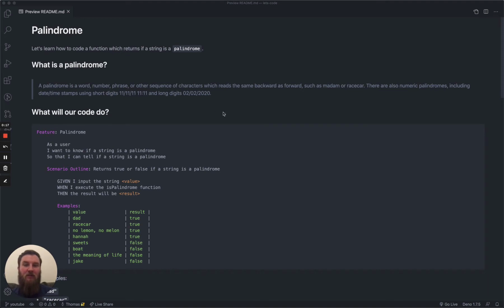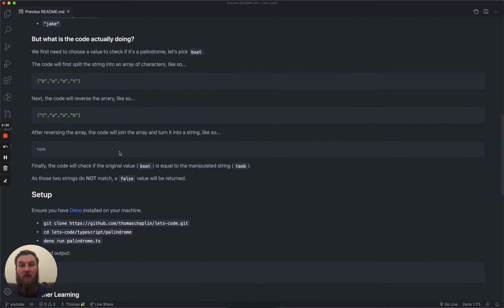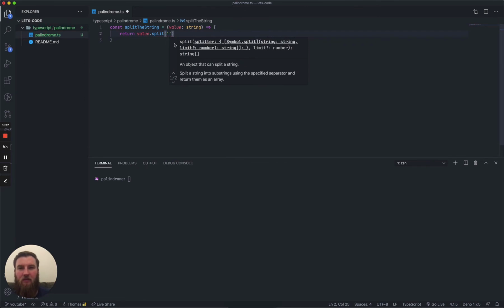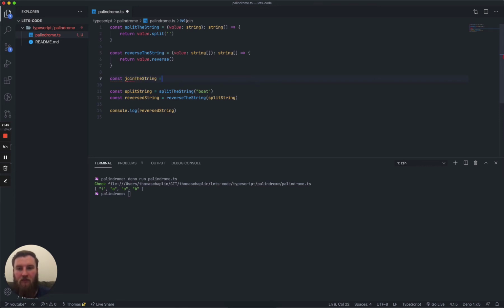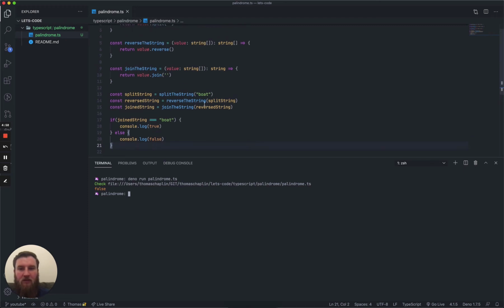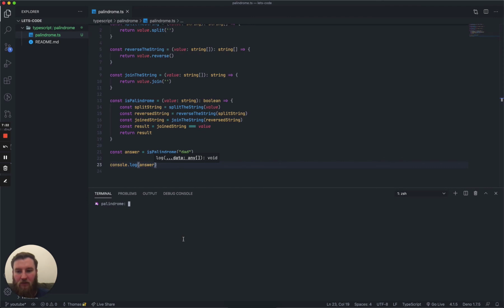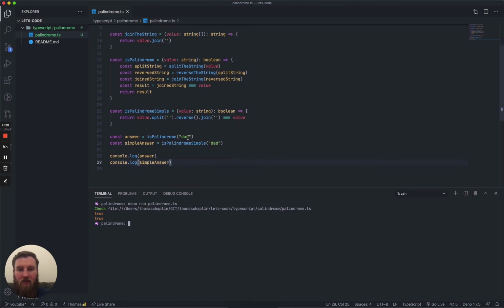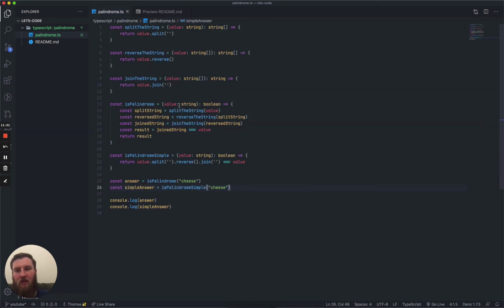Let's Code | TypeScript: Palindrome - Learn How To Code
In this video I will teach you how to write TypeScript code which will tell you if a string is a palindrome.